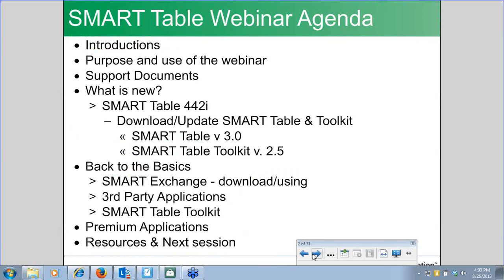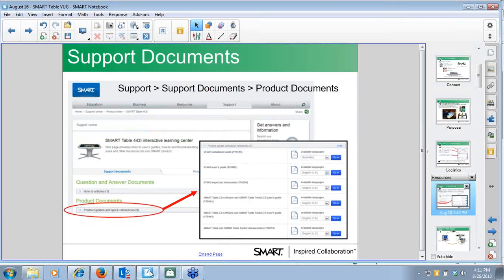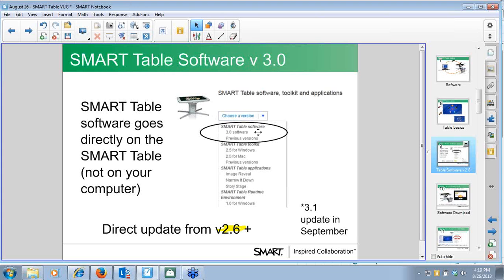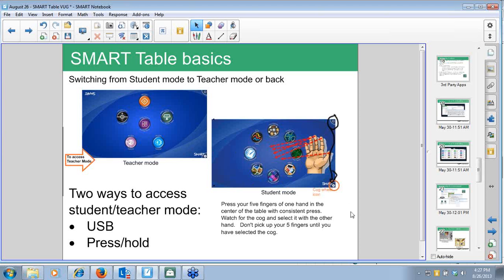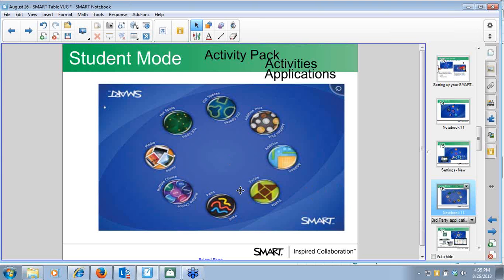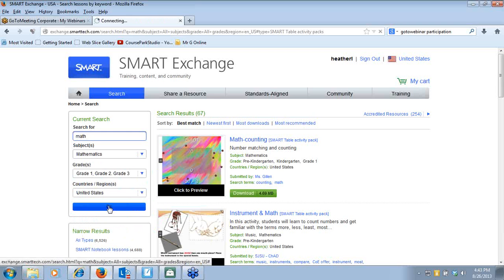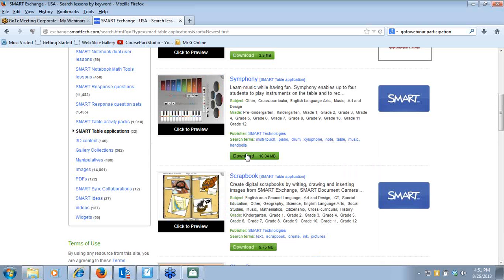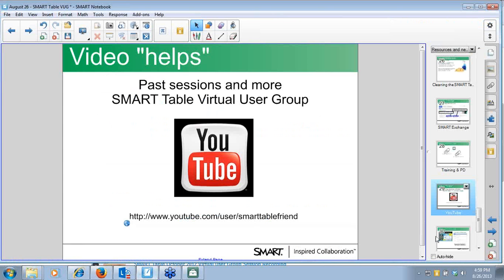SMART Table | Virtual User Group | August 26, 2013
Education Consultants, Heather Lamb and Tara Mattingly continued the "back to the basics" series for the SMART Table Collaborative Learning Center.  During this session, Heather shared multiple tips and tricks when getting started with the SMART Table and the SMART Table Toolkit.  Please join us for this monthly webinar.  Each month includes a variety of strategies to better use your SMART Table and to create with the SMART Table Toolkit.  Need more information about the SMART Table or SMART Table Training resources?  or for support documents (user guides)